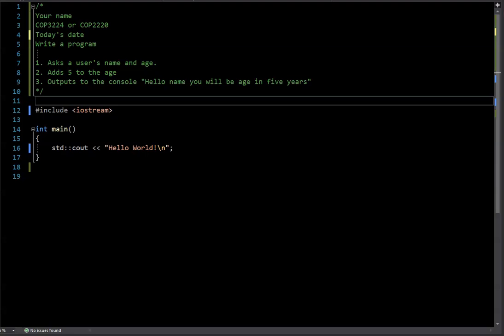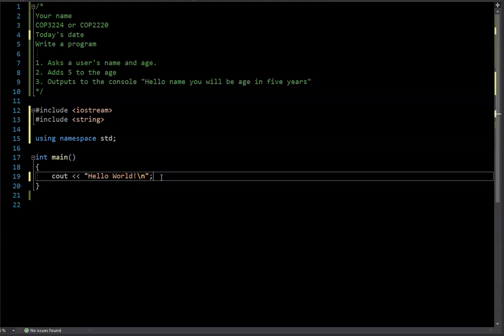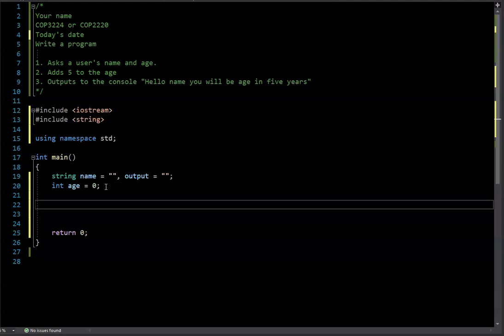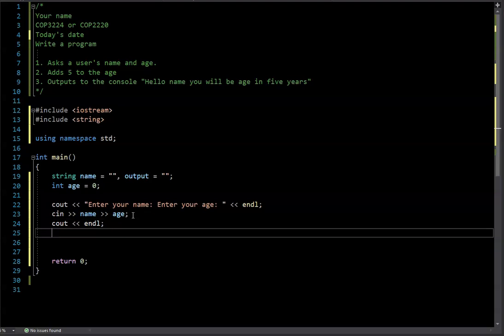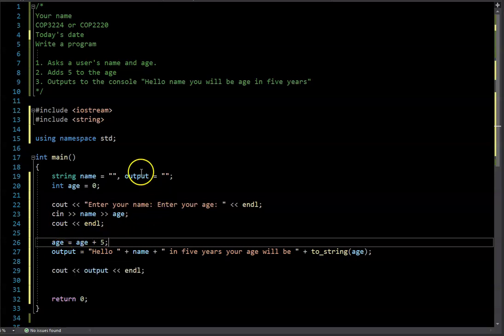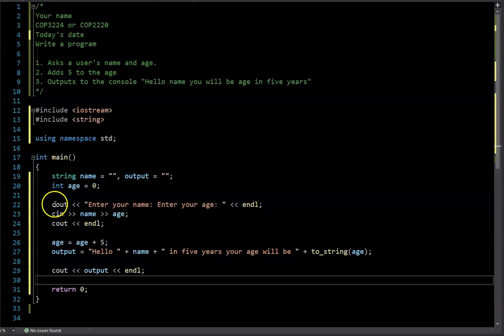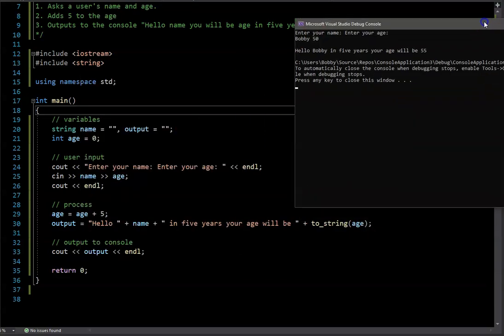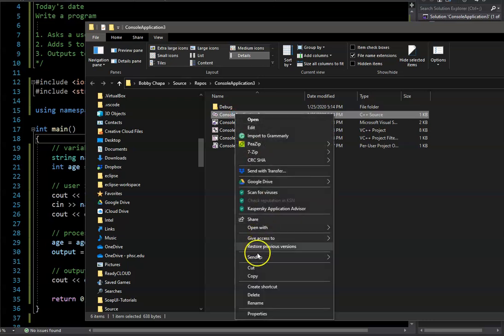DOK1 Variable declaration, input/output to console, and concatenation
This is day 1 example of how to declare a couple of variables and use the console.